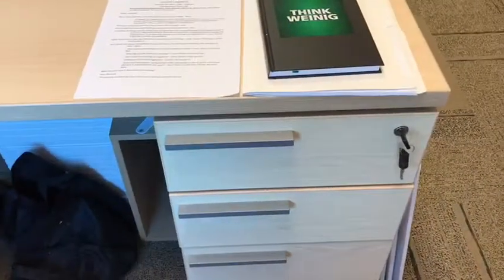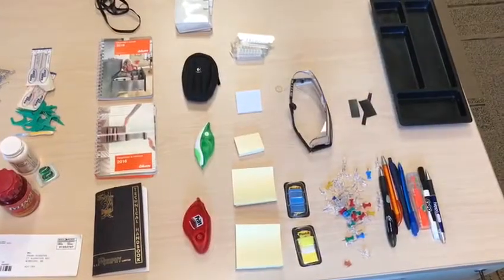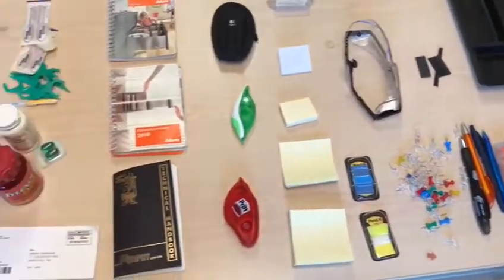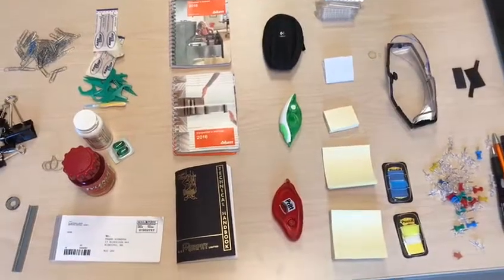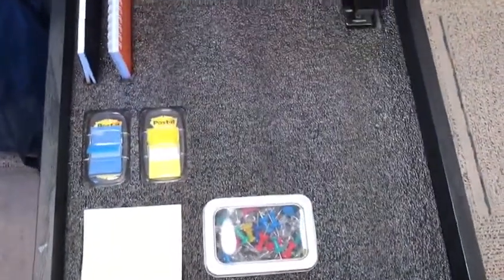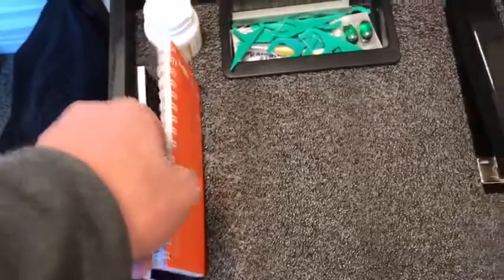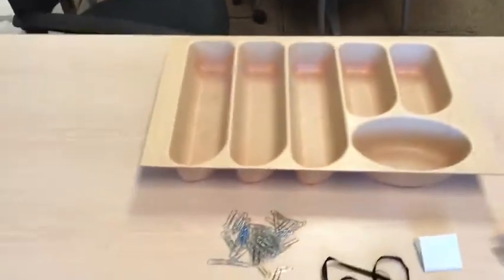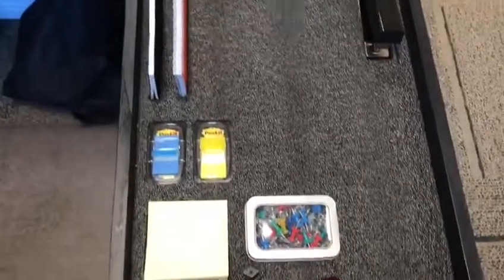Leadership 3S in the Office